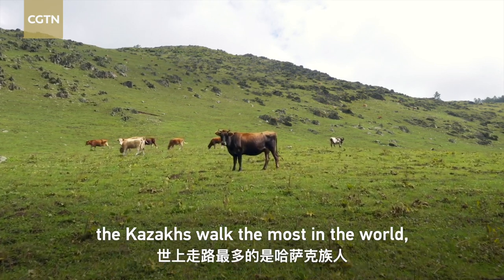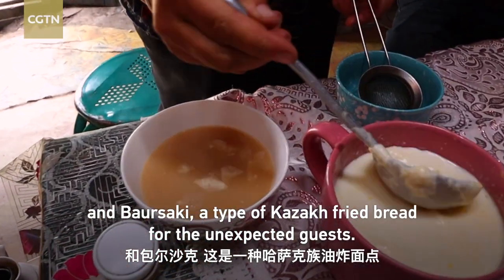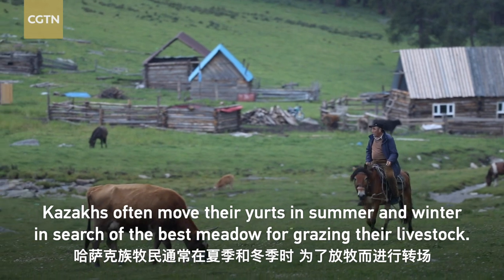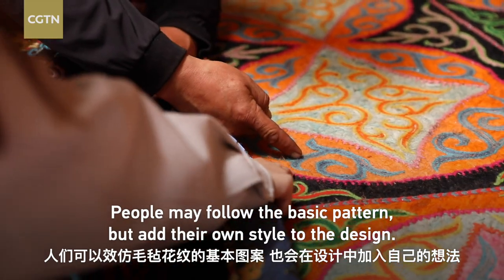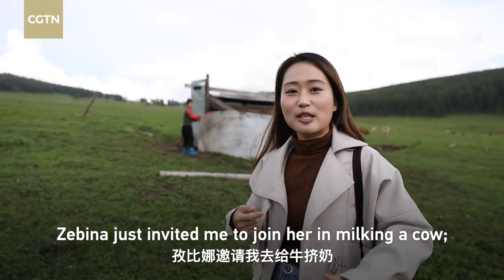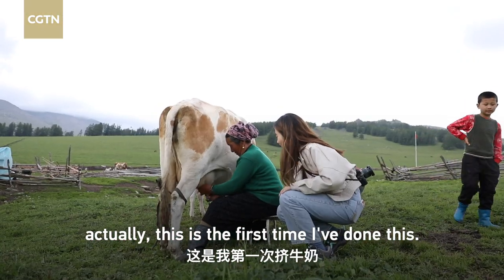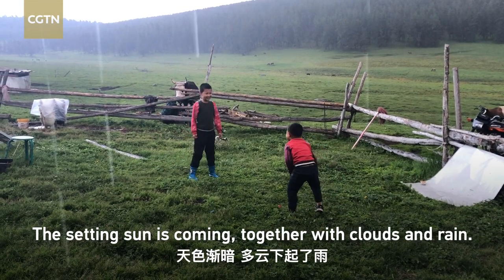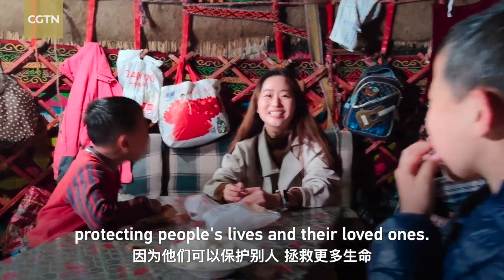My vlog: Exploring a Kazakh yurt in Xinjiang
As a Kazakh folk song goes, the Kazakhs walk the most in the world, as well as move homes the most.  Kazakhs often move their yurts in summer and winter in search of the best meadow for grazing their livestock. As the most common type of nomadic dwelling, a yurt is a circular tent traditionally constructed of wood, bamboo, felt and animal skins, and crowned with a dome. It is also portable and usually takes about two hours to set up. On CGTN's Amazing Xinjiang 2020 to Kanas Lake, in Altay Prefecture, Xinjiang Uygur Autonomous Region, we saw lots of Kazakh yurts along the way. What's inside a Kazakh yurt? what is nomadic life like in Xinjiang? CGTN's Zang Shijie spent a day with a Kazakh family.